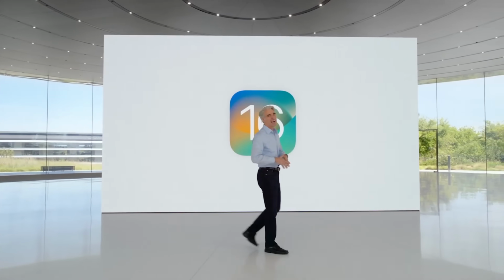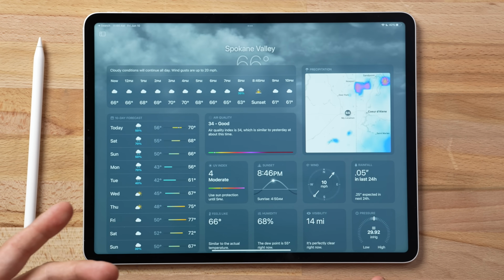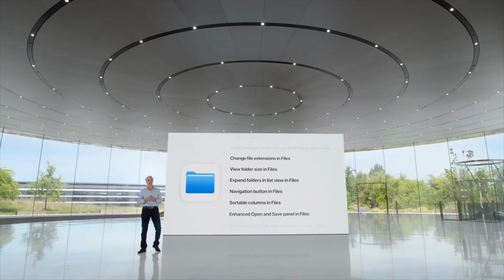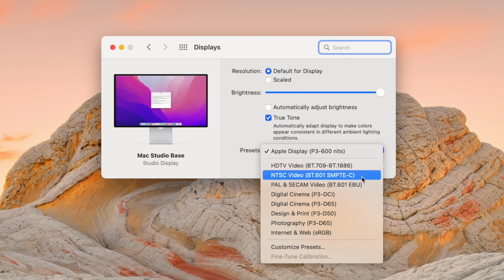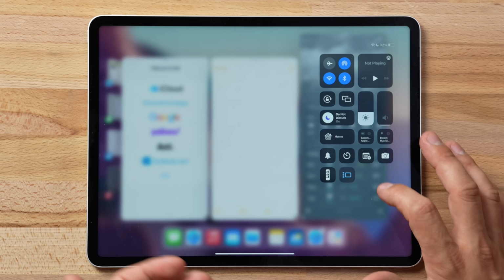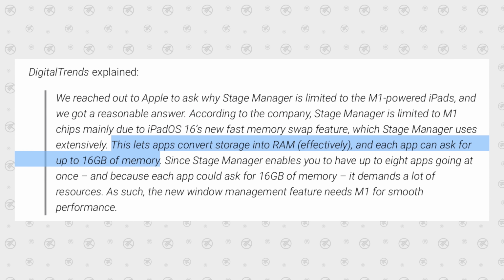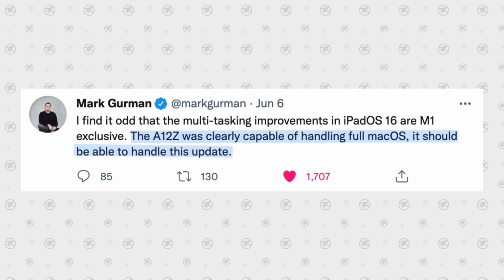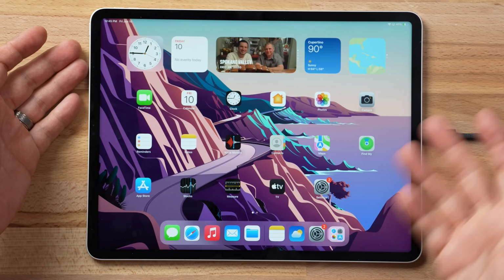iPadOS 16 - The TRUTH After 1 Week! (what went wrong)..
Apple FINALLY Gave iPadOS 16 way better multitasking with Stage Manager and proper external display support, but why aren't people happy?

Best deals on M1 Macs on Amazon ⬇️
NEW M2 MacBook Air
M1 MacBook Air ($850 SALE)
M1 24" iMac
14" MacBook Pro 2021